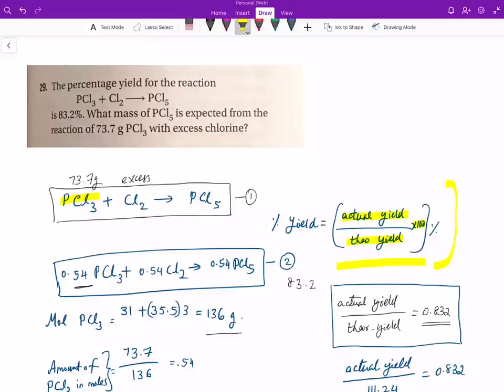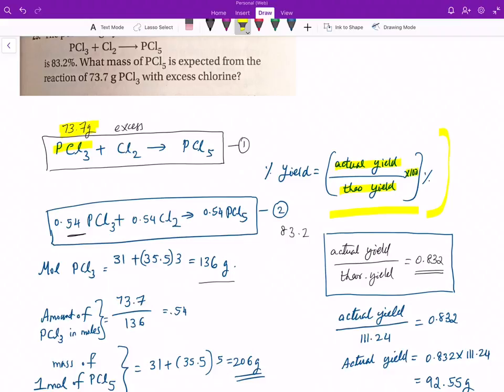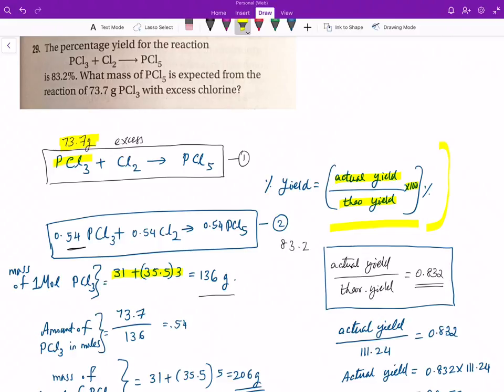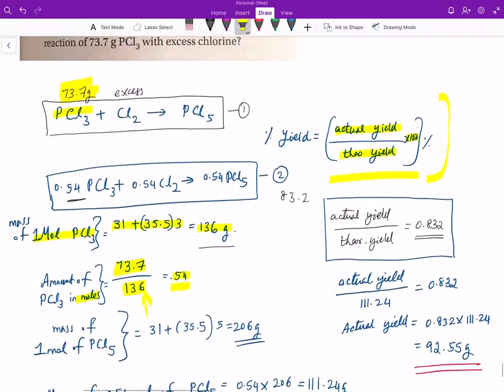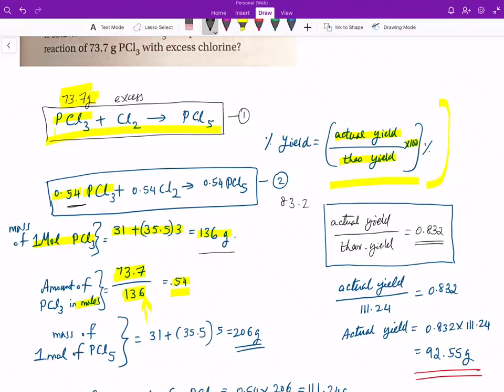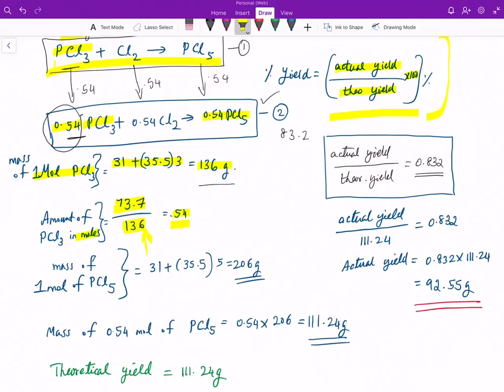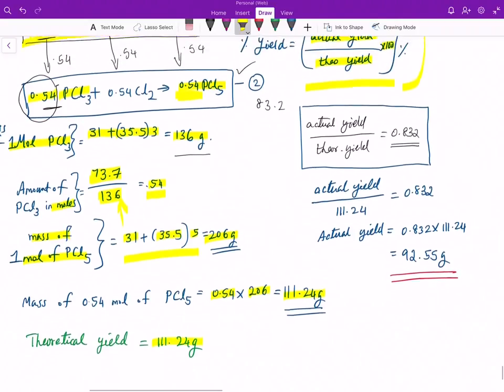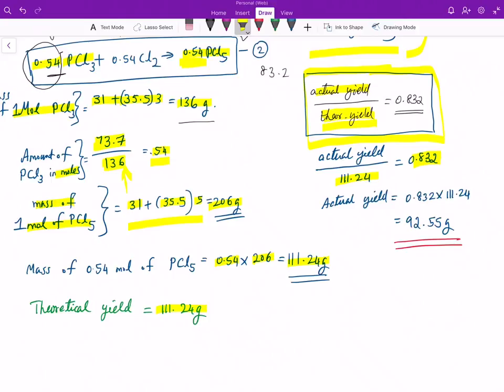Stoichiometry Ch9 prob 29 - recap